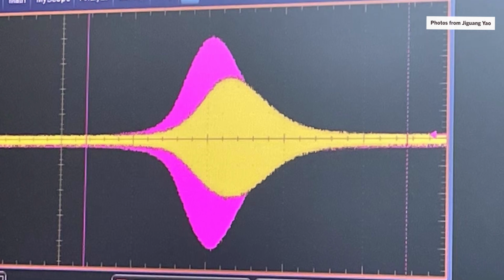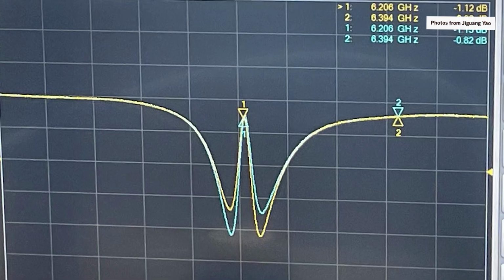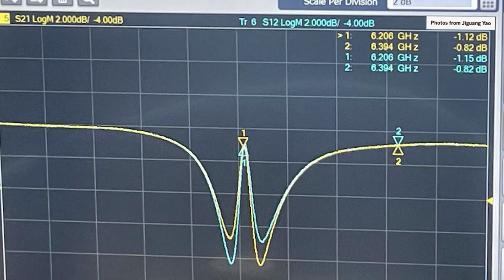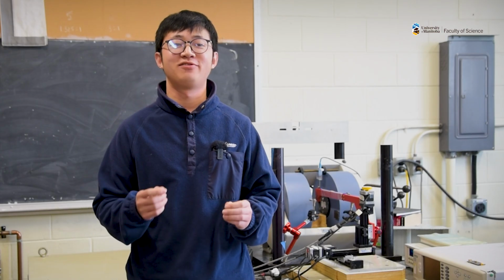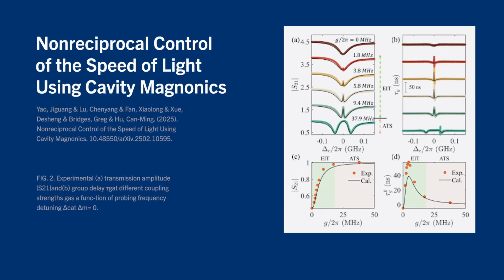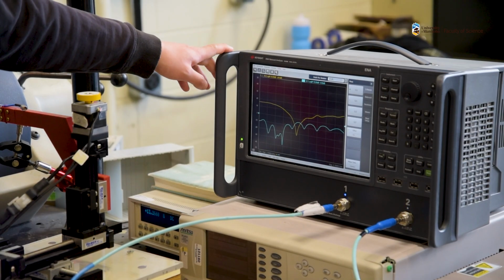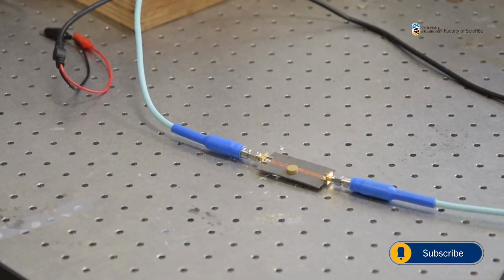From the power of magnetism to controlling the speed of light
Imagine driving across a bridge that normally takes one second. But this time, it takes eight minutes longer than expected. On the way back, you somehow arrive at the other side eight minutes before you even reach the bridge — as if you’ve stolen time! Now replace the car – and yourself – with a microwave pulse. The bridge would then be a “nonreciprocal device”, as physicists call it. It slows the speed of light in one direction and speeds it up in the other, all in one system.